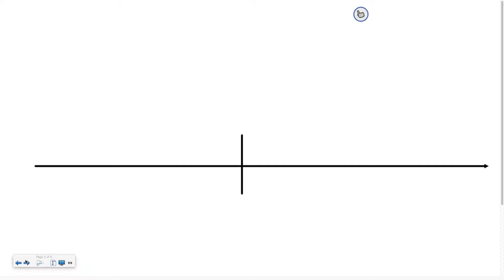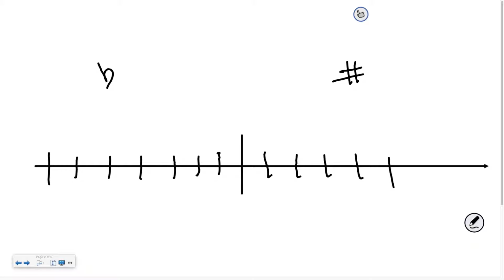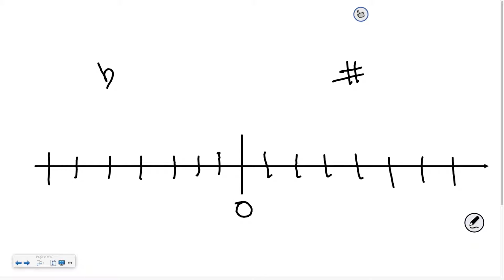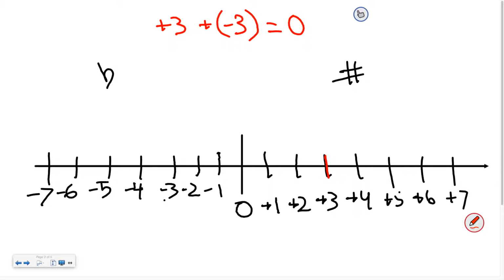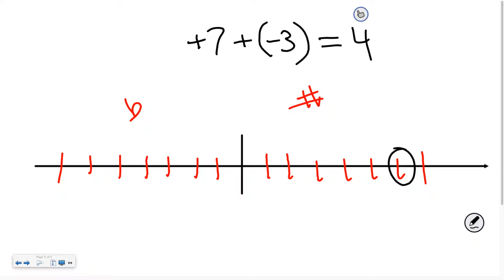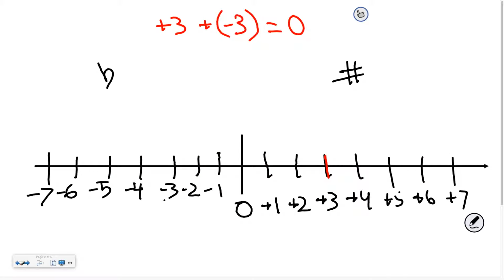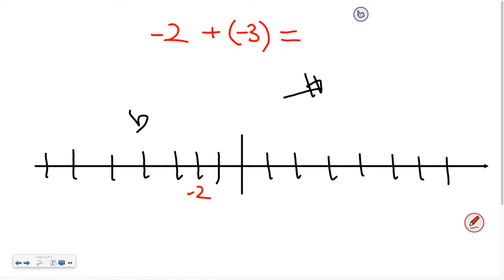Minor Keys-Another Thought